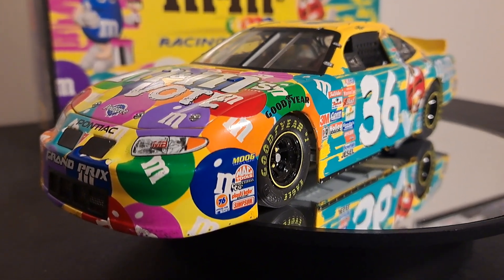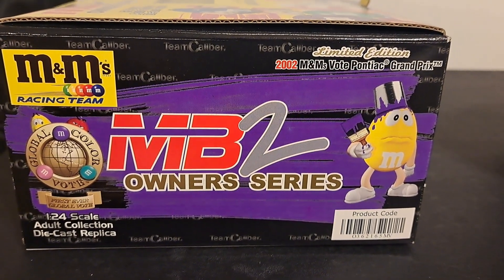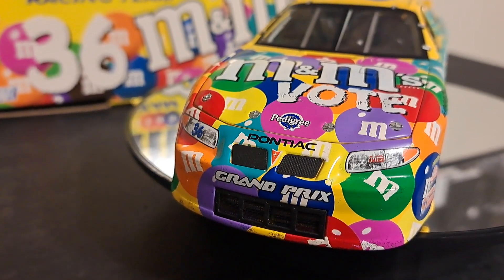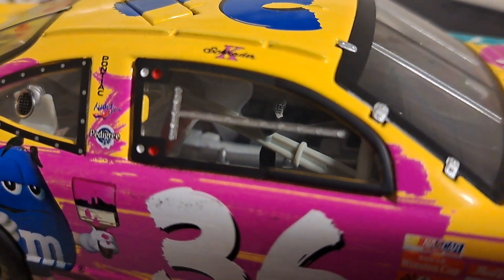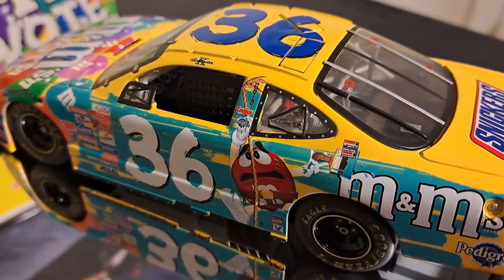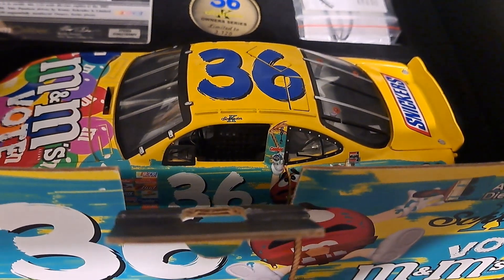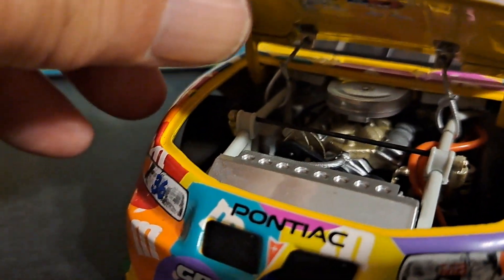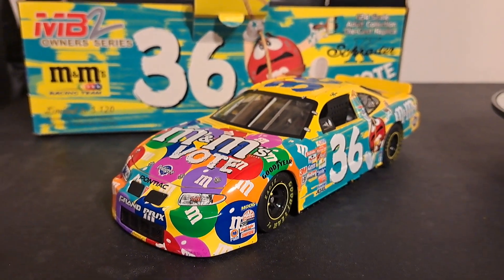Nascar Throwback: 2002 Kenny Schrader #36 "Global Vote" M&Ms Pontiac Grand Prix.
This is a cool review of a very unique car and promotion from the M&Ms racing team: The global first ever Color Vote. In 2002 the Mars company ran a promotion on this Nascar #36 Pontiac Grand Prix driven by Kenny Schrader. You got the chance to vote for the next M&Ms color: pastel green, pink or purple. This theme is highlighted on this Team Caliber box as well as the #36 car.